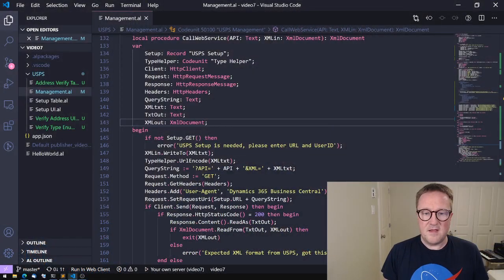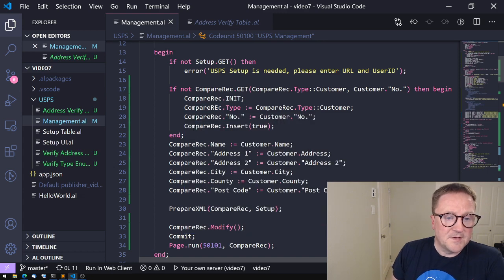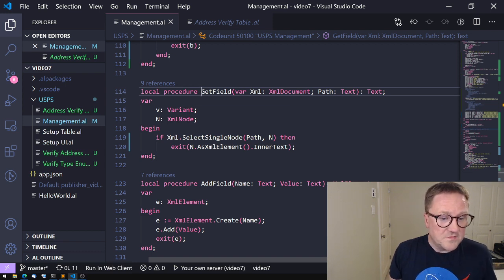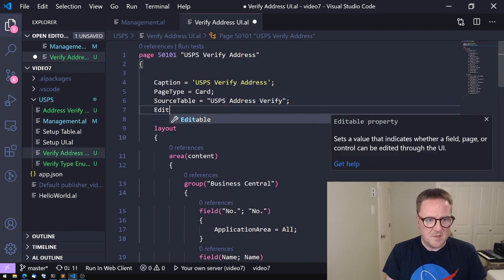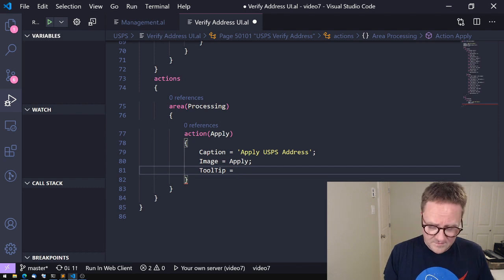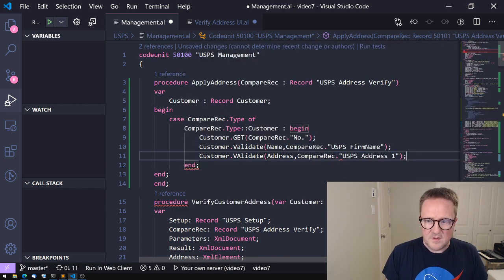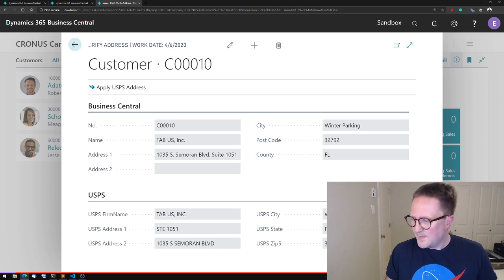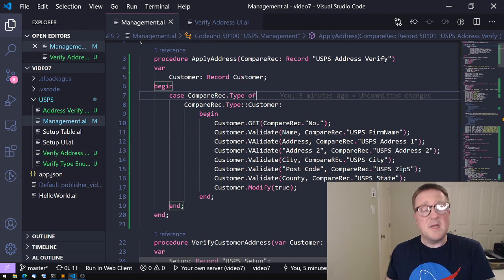Web Services in Business Central AL - Part 3